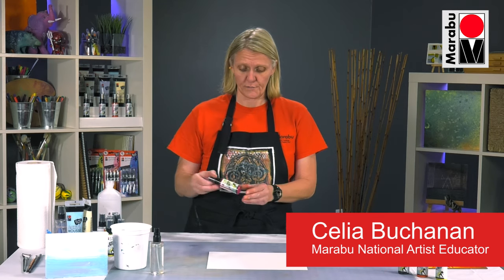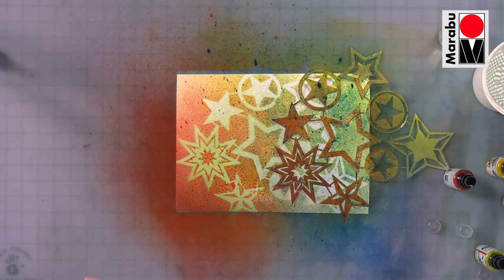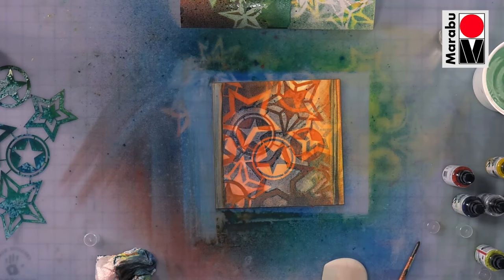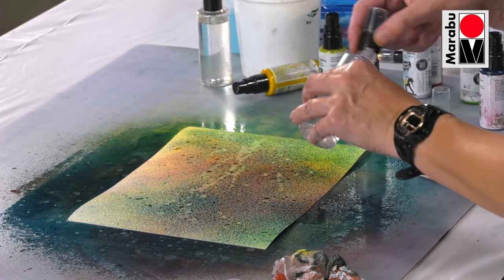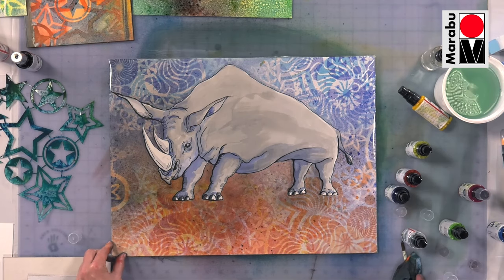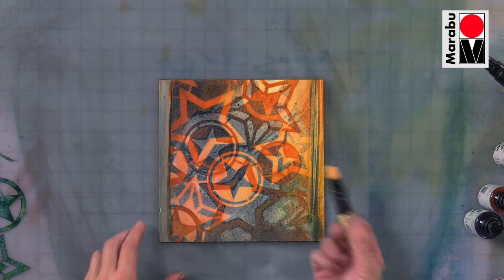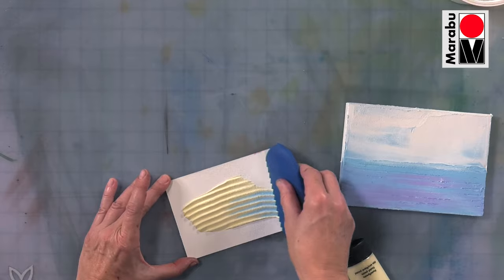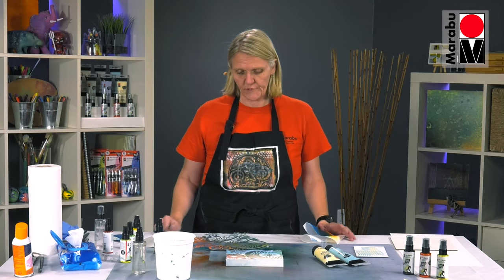Marabu Mixed Media Acrylic Art Sprays - Jerry's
Marabu Mixed Media Acrylic Art Sprays

High Quality Water-Soluble Acrylic Spray Paint!
Marabu Art Spray is a light-fast, high quality water soluble acrylic spray paint. The non-aerosol pump is cosmetic grade, made in Germany and is available in 50ml size.

Key Features:
Lightfast, water-soluble acrylic colors
Available in 5ml bottles with a non-aerosol pump
Cleans up with soap and water
Can be sprayed or brushed on